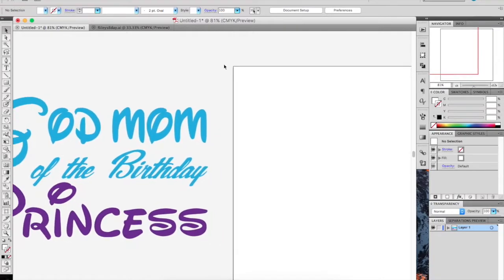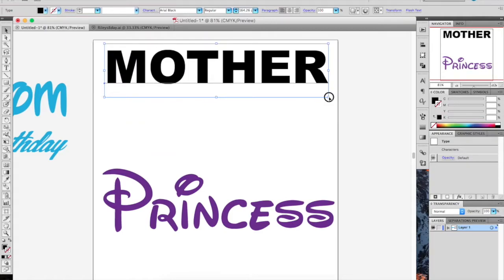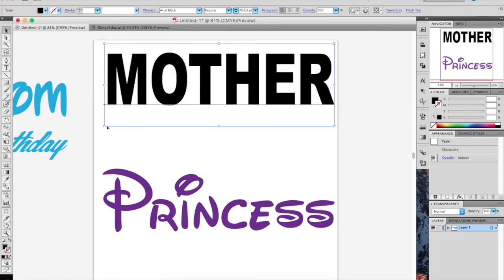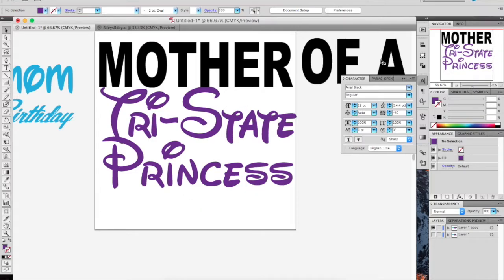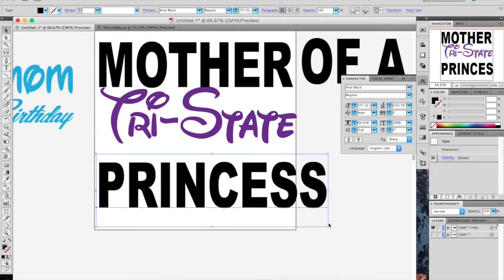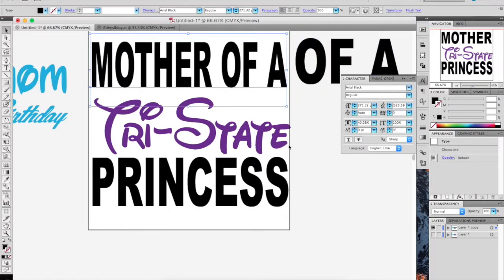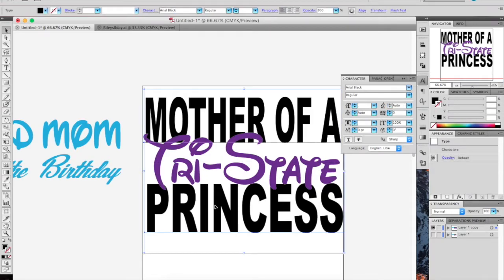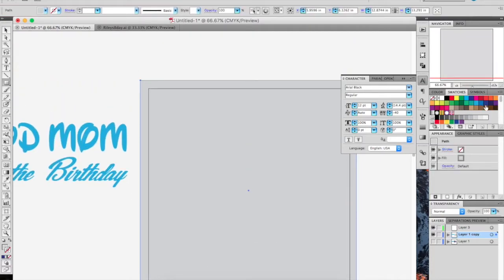HOW TO DESIGN A T-SHIRT IN ILLUSTRATOR [Basic: Text Based T-Shirt Design Tutorial]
In this t-shirt design tutorial I go over how to design a t-shirt in Illustrator. This Adobe Illustrator shirt tutorial is very beginner friendly.

In this t-shirt design tutorial i go over the basics of how to create a simple design using text for  t-shirts inside Adobe Illustrator.

This tutorial covers many of the basics you'll need to learn in order to create a text based t-shirt design inside Adobe Illustrator including image selection, live tracing, text selection and placement, and various tool tips and tricks to help you work faster! Adobe Illustrator is a preferred format for many t-shirt printers as the quality is always super high, so if you're interested in designing t-shirts, it's a great tool to learn about and become comfortable with.